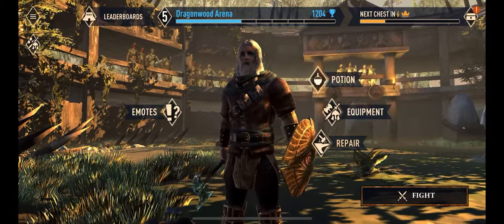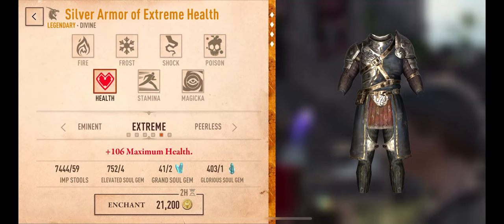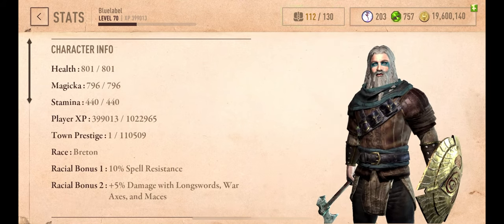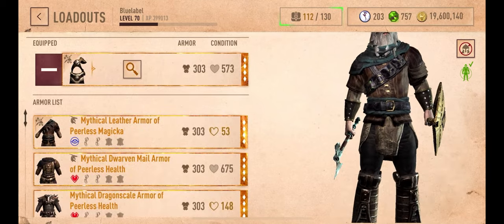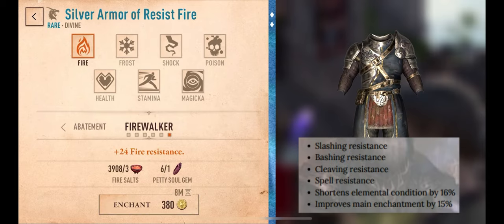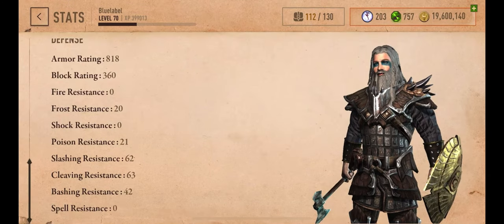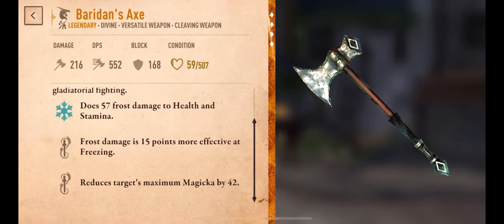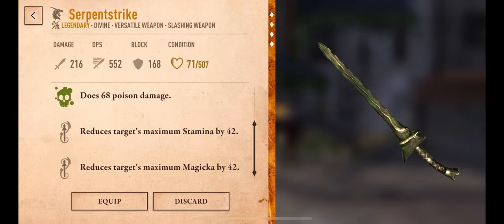Complete Elder Scroll Blades PvP guide by Bluelabel